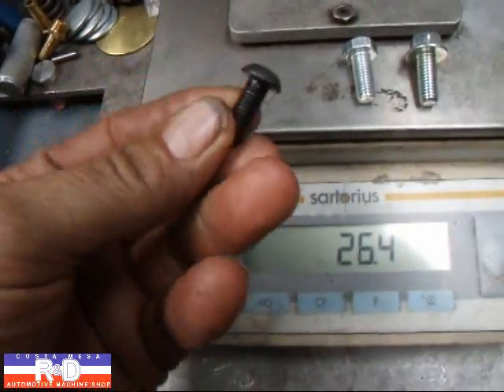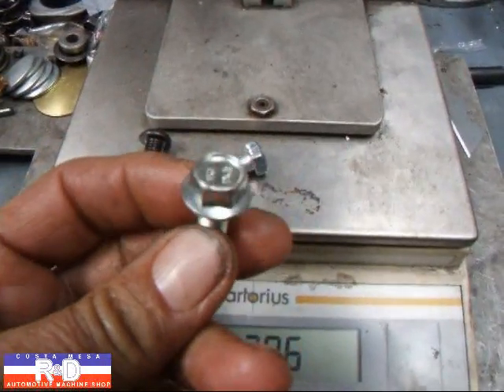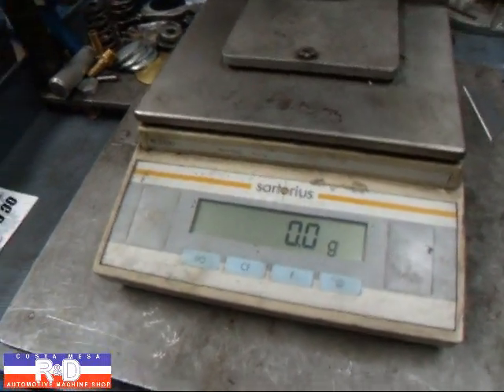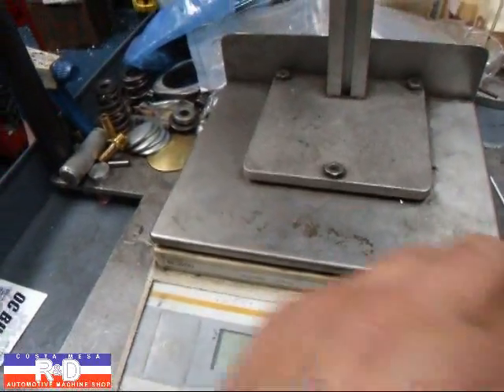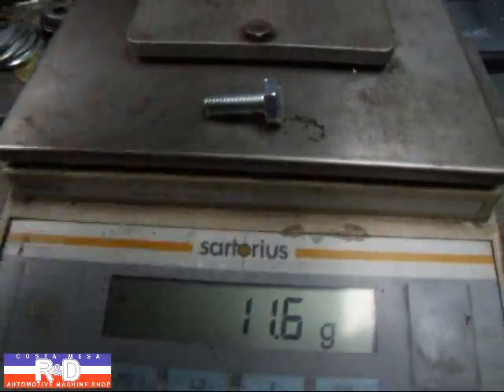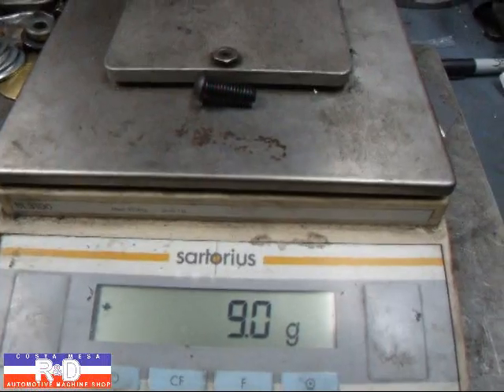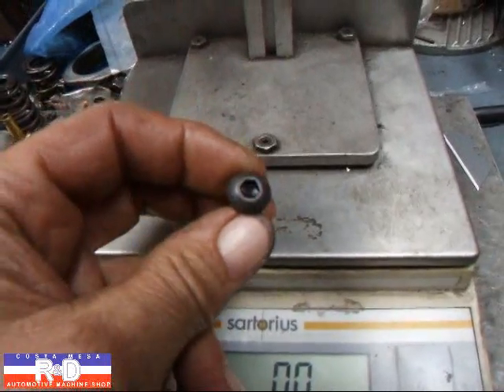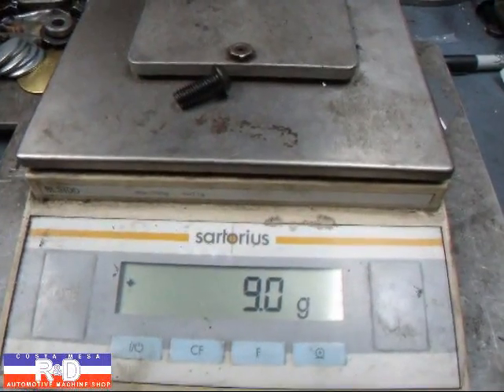Bolt Head Types & Weights